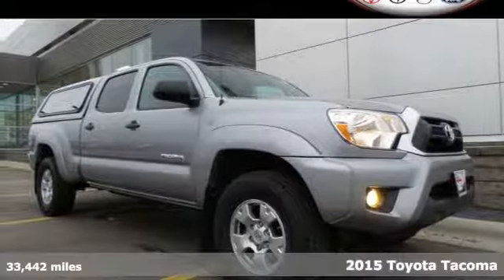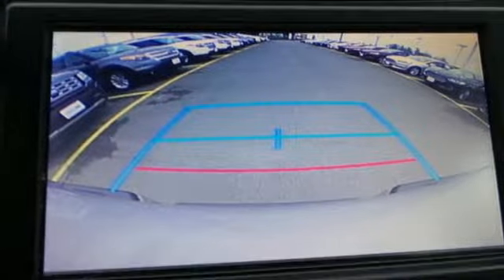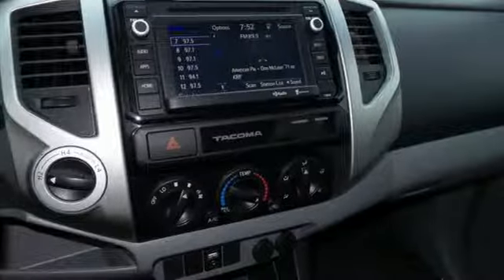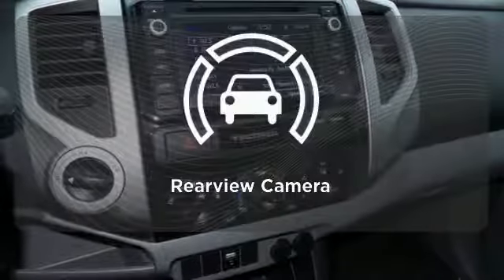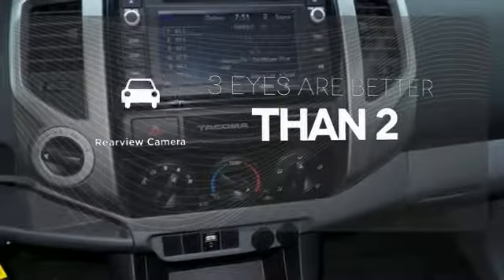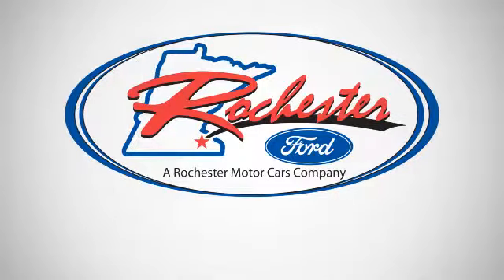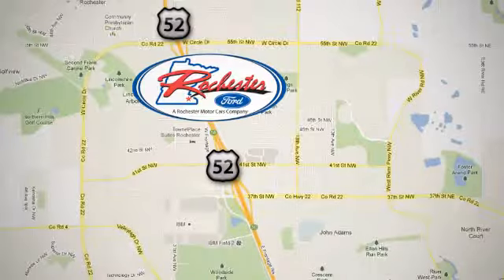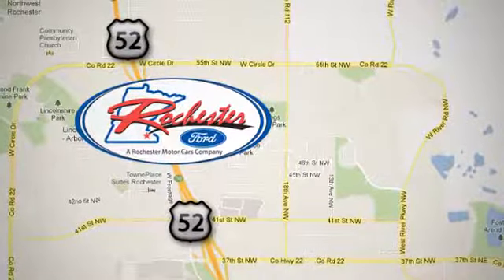Used 2015 Toyota Tacoma Rochester MN Winona, MN FA178127 - SOLD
Year: 2015
Make: Toyota
Model: Tacoma
Engine: 4.0L V6 EFI DOHC 24V
Transmission: 5-Speed Automatic
Color: Silver
Interior: Graphite
Mileage: 33442
Stock #: FA178127
VIN: 3TMMU4FN3FM086152
2015 Toyota Tacoma SR5 Silver Sky Metallic Recent Arrival!

Address:
4900 Hwy 52 North